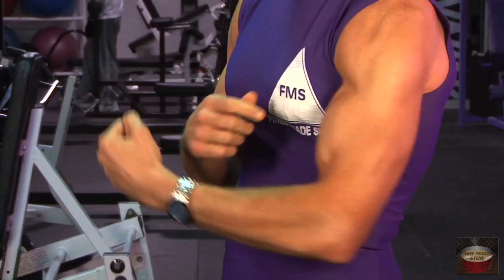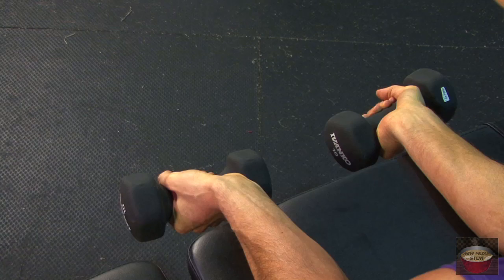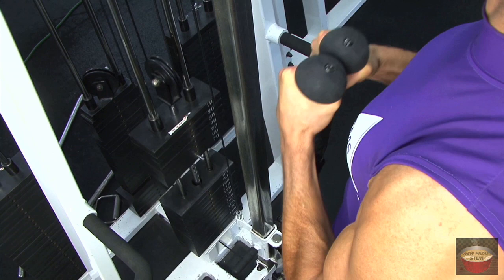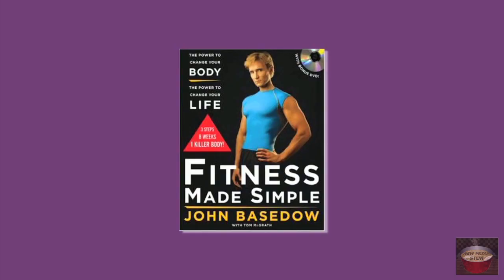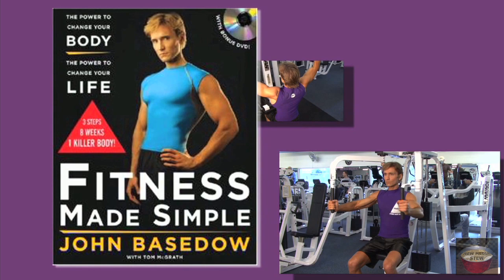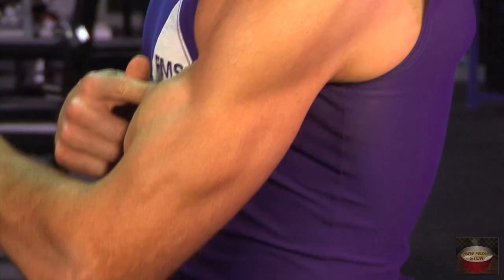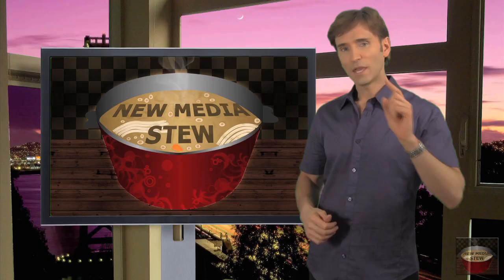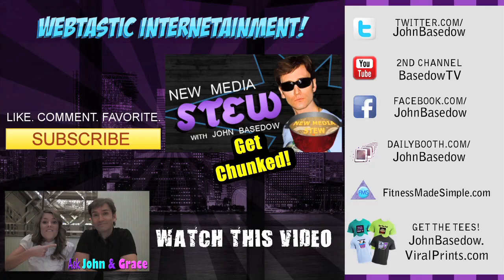AWESOME ARMS WORKOUT with JOHN BASEDOW : INTRO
A NEW MEDIA STEW "Fit Tip" with John Basedow: Intro segment to my Awesome Arms Workout series I did with MonkeySee.com. More segments will be posted shortly.

Custom make it yourself! Choose designs, colors & shirts.

John Basedow
NEW MEDIA STEW
309 Main Street - Suite 234